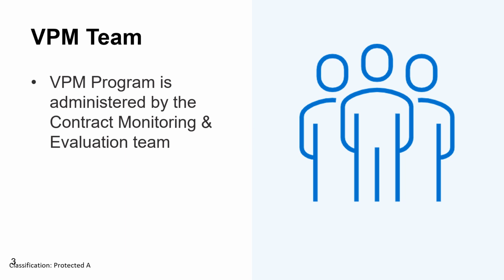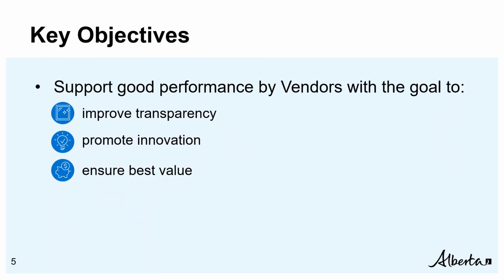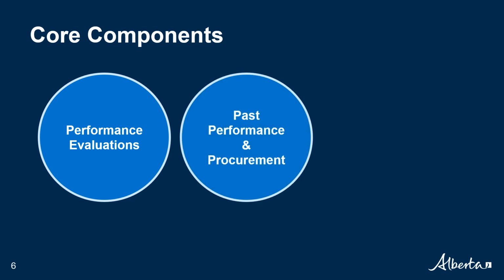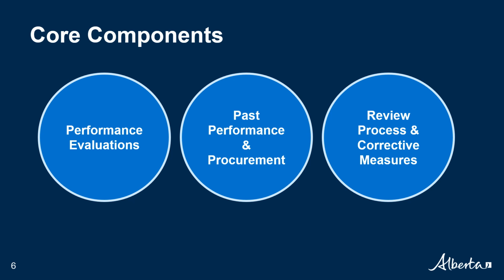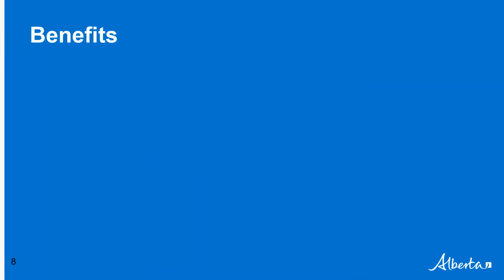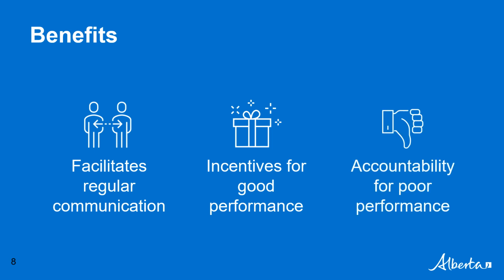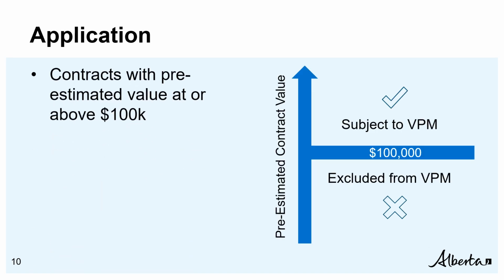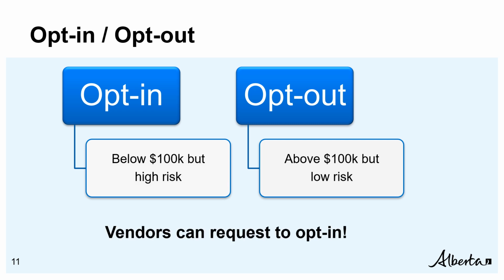VPM Training Module 1 – Introduction to Vendor Performance Management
This training module will cover an introduction to the Vendor Performance Management Program, which includes key objectives, core components, program application, and how the program fits into the contract lifecycle.